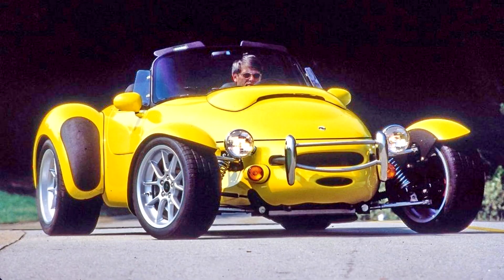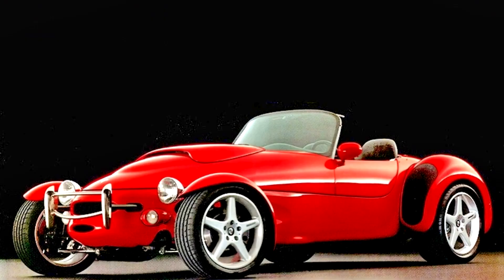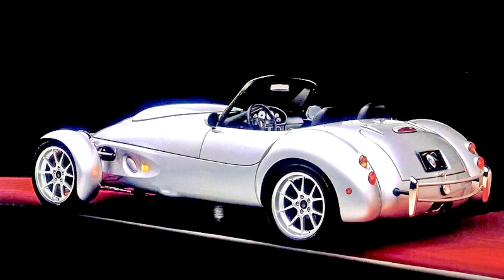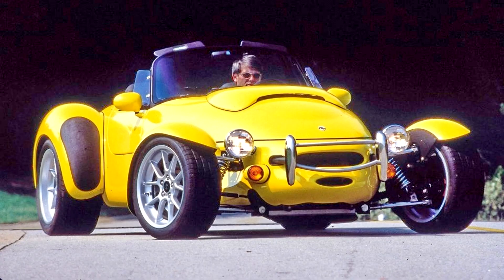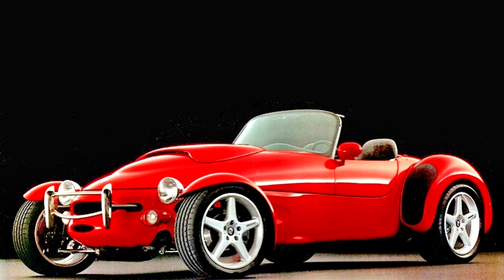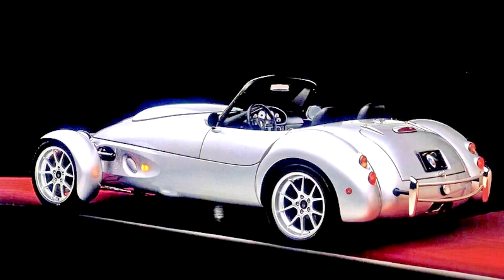Panoz AIV Roadster 1996–99